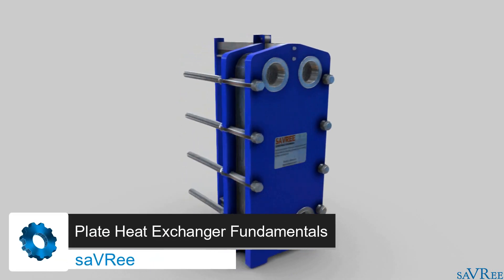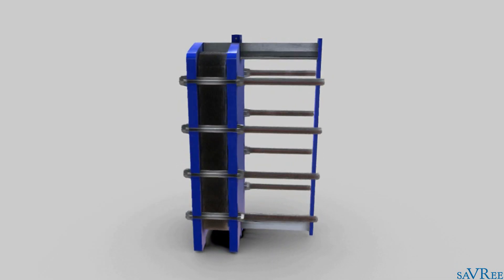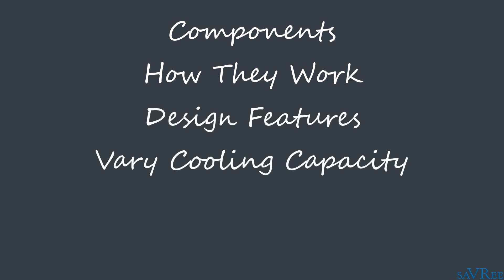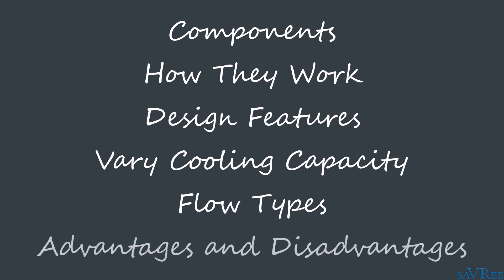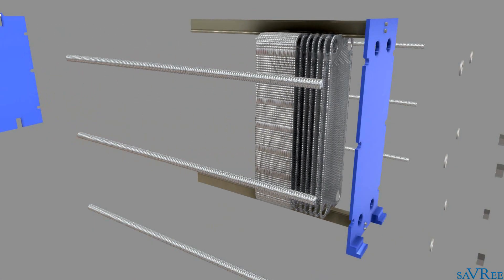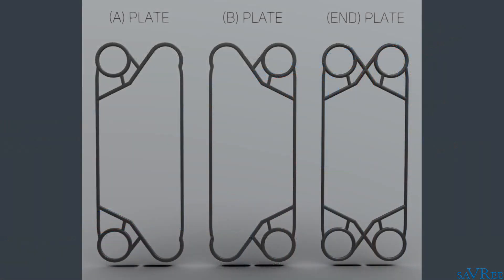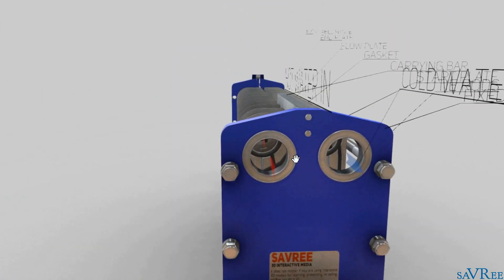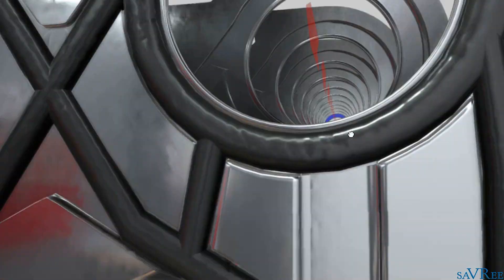00 Plate Heat Exchanger Fundamentals Course Overview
Join as a channel member to access the full course!